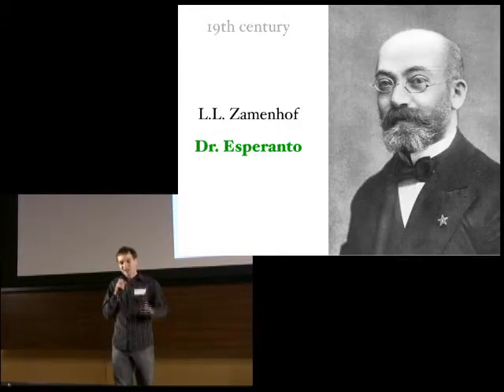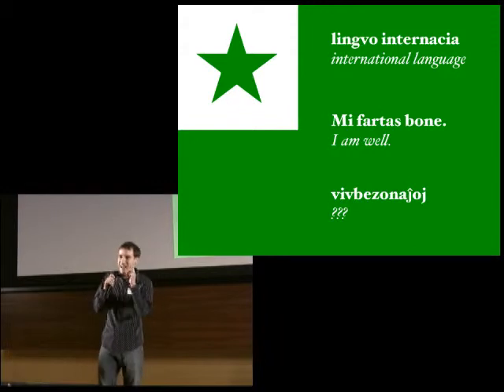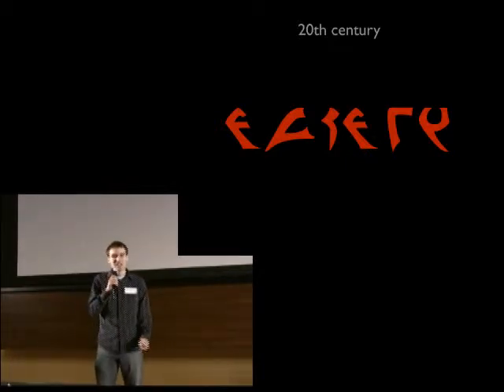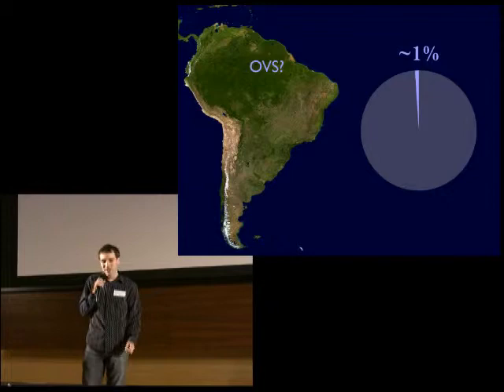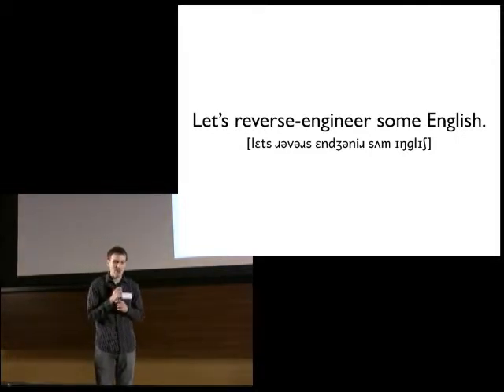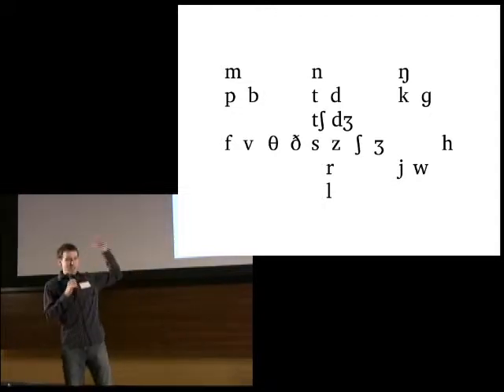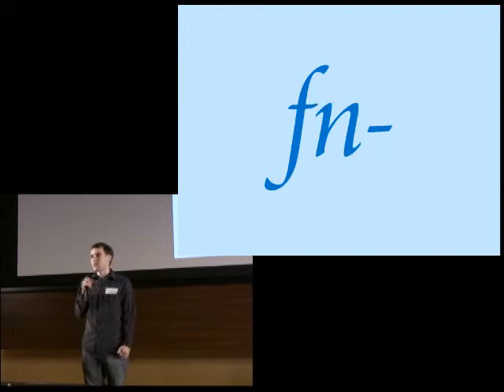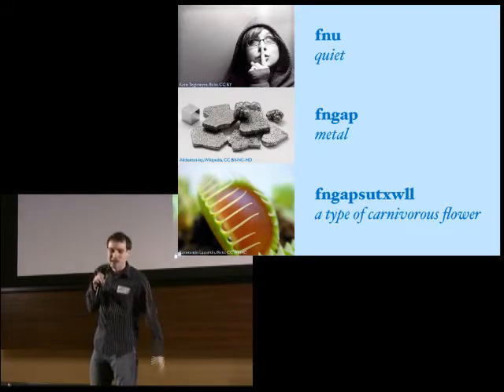20131117 IgniteA2 8 talk#3-Ed Cormany - Not Your Grand-Daddy's Conlang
Ed Cormany
Not Your Grand-Daddy's Conlang

Talk #3 - Ignite Ann Arbor #8 - November 17, 2013
Recorded at Blau Auditorium, Ross School of Business, University of Michigan, Ann Arbor MI

for Ignite Ann Arbor